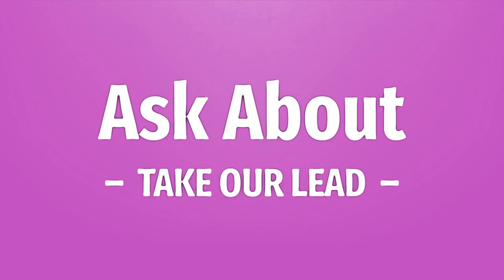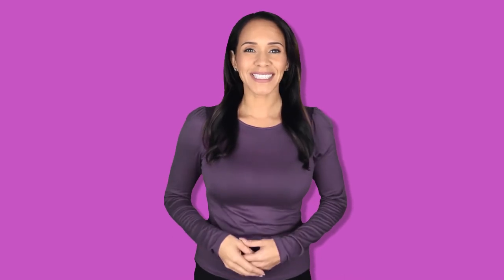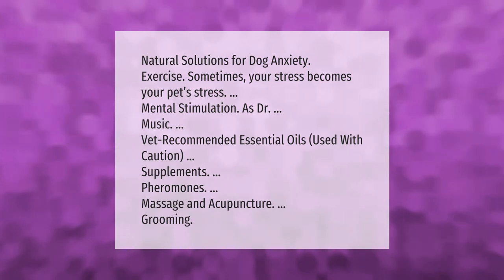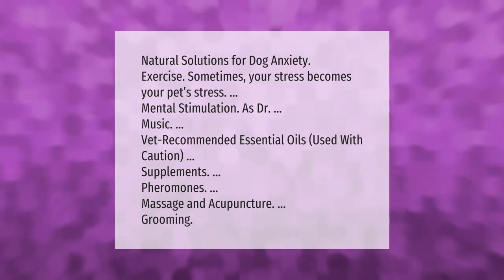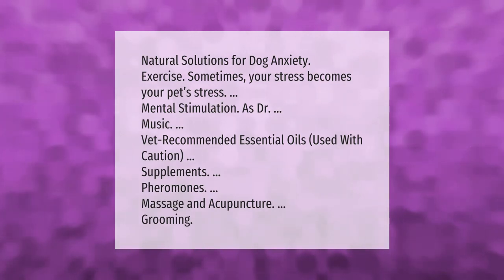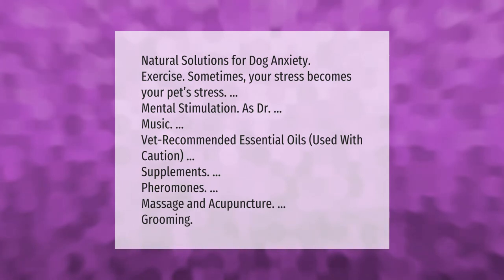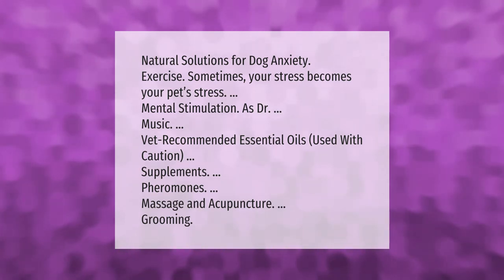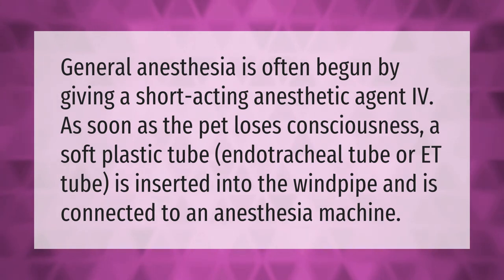How can I sedate my dog naturally?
00:00 - How can I sedate my dog naturally?
00:39 - How do vets sedate dogs?

Laura S. Harris (2021, September 17.) How can I sedate my dog naturally?
    AskAbout.video/articles/How-can-I-sedate-my-dog-naturally-262788